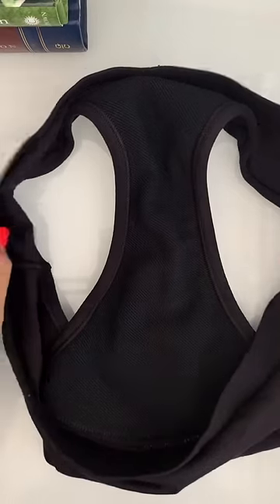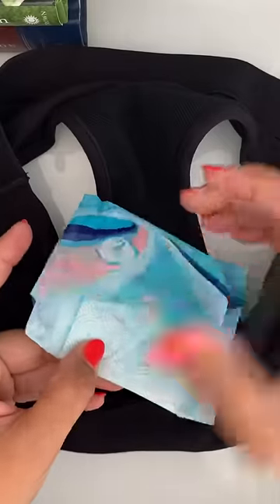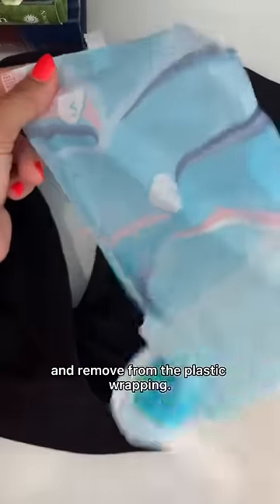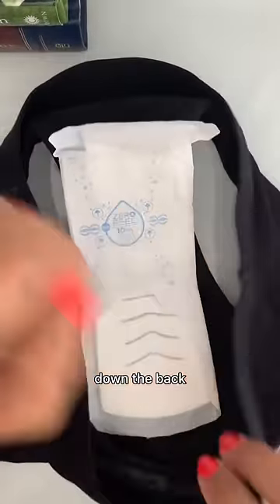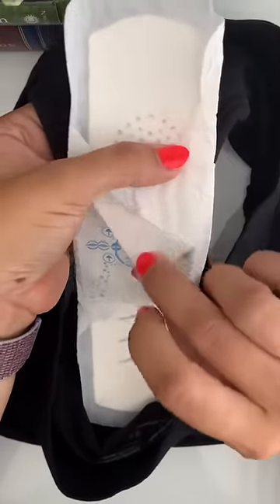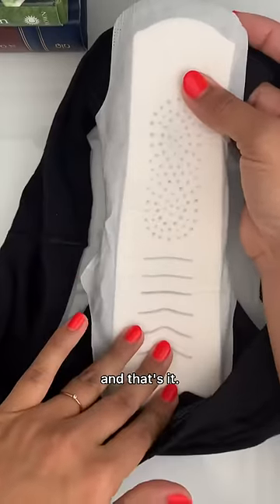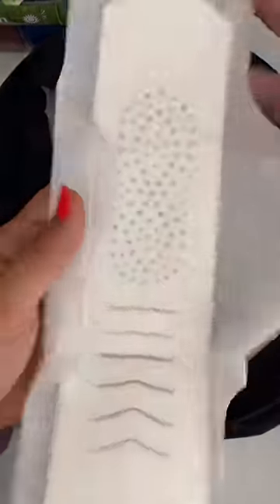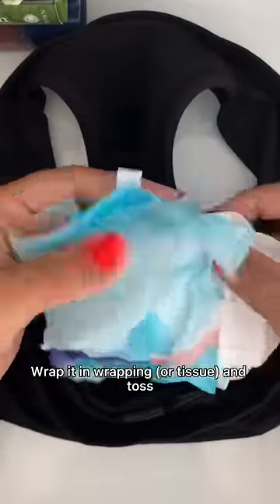Period Tutorial: How to Put on a Pad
A step-by-step tutorial on how to put a pad on.

👍 Like this video if you enjoyed it!